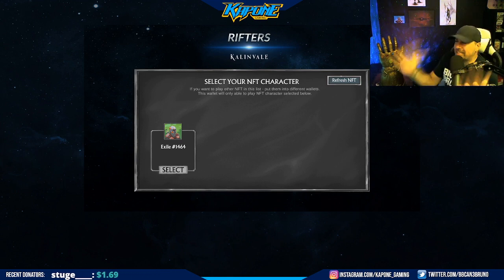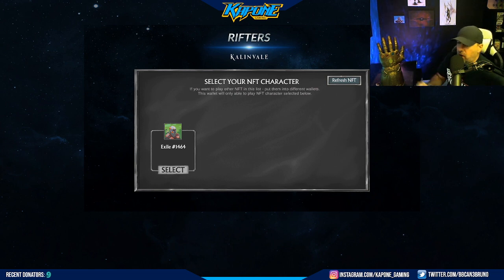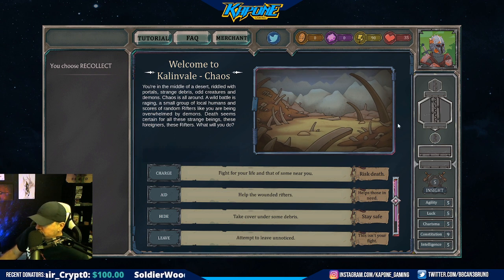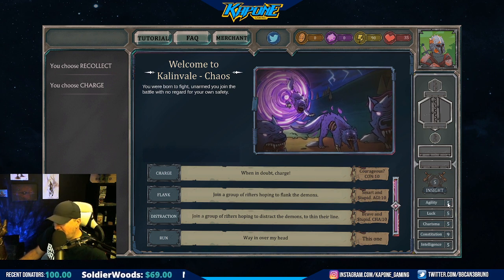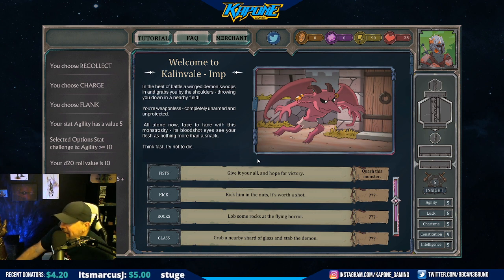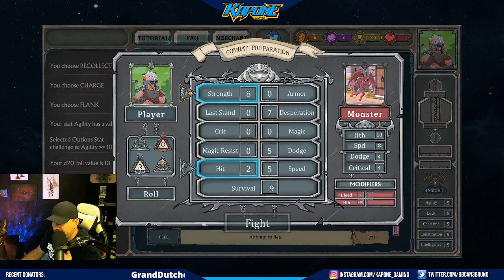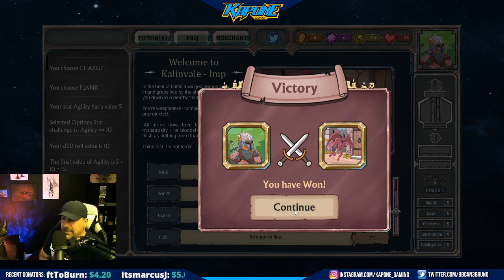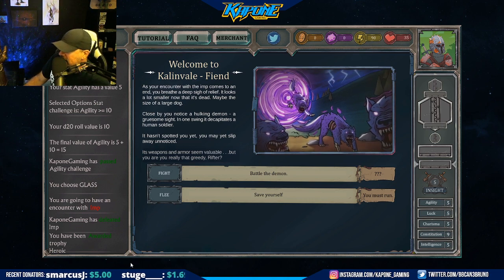Rifters Exhiles GAMEPLAY!! - THIS IS AMAZING!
Whats up fam! My names Bruno or KaponeGaming as im known on Twitch and the Crypto world!

Today i got to play the Rifters beta and YOOOOO I love it! It reminds me of Dungeons and Dragons!

This is literally the first mission that i just did but i absolutely loved the concept. Its a pick your own adventure, blockchain, dnd style game! As someone that plays DND (Dungeons and Dragons) this was something that got me all hyped up. The best part is i didnt even know it was going to play like this. The concept of the game is amazing and i cant wait to see how it all plays out.

Other Tags:

big brother canada season 10